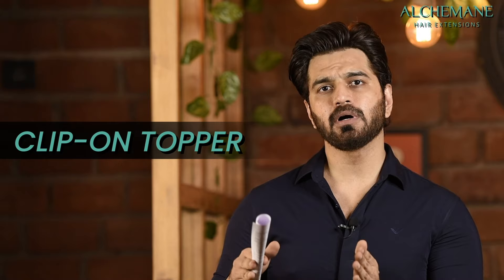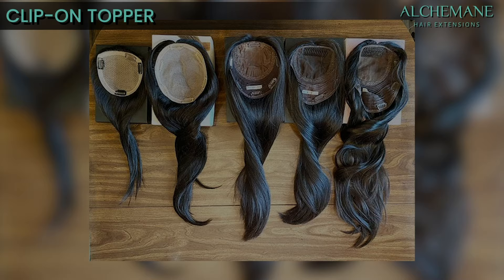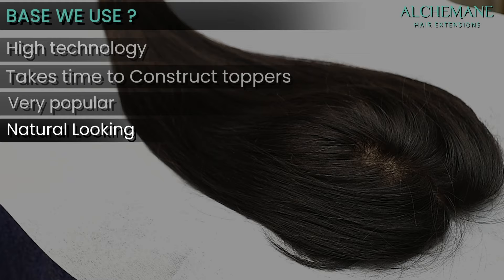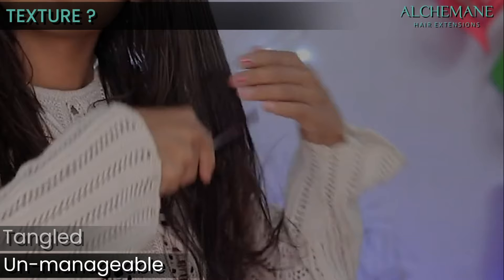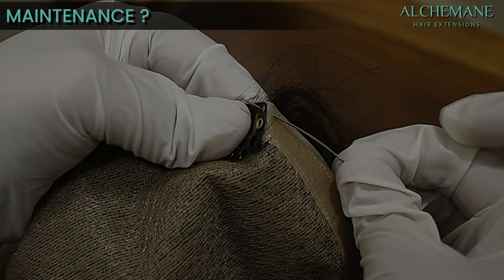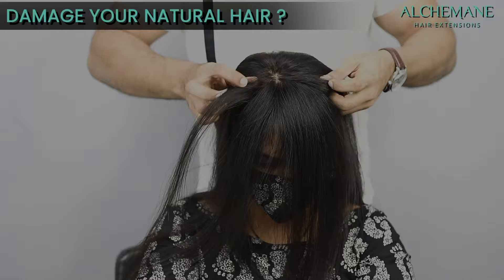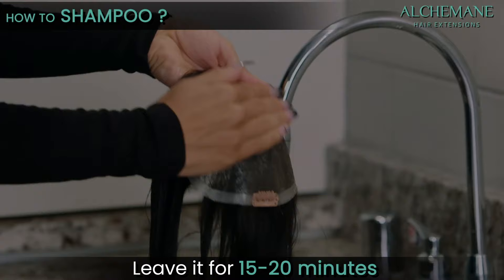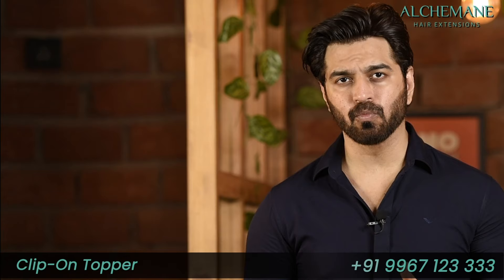Human Hair Toppers For Women India | Hair Toppers For Thinning Hair | Hair Extensions Mumbai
Clip - on toppers are ideal for those who have hair thinning on the crown or top area.  The video reveals how easy it is to use clip on hair toppers and take them off without the need for any professional help.
 You can transform your look instantly by adding a hair topper. The clip in hair toppers offers solutions for women at each stage of hair loss. Some women wear them that don’t have hair loss, just to add some volume.
 They add volume and body to fine, thin hair. No matter if your hair is thinning, or if it has always been fine, this is a way to add fullness in just minutes. Once your hair professional  shows you how to attach it, you’ll be on your way to a new image instantly.

Watch actress Lara Dutta discussing her experience about hair extensions ,

and get updates of recent happenings, events, seminars, blog articles and hair updates .